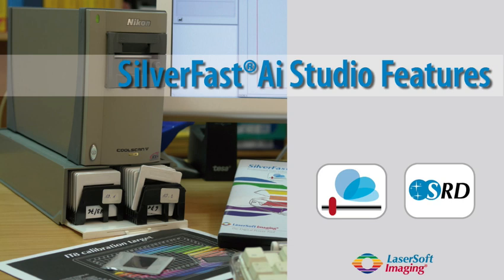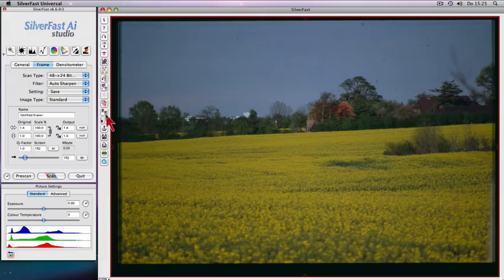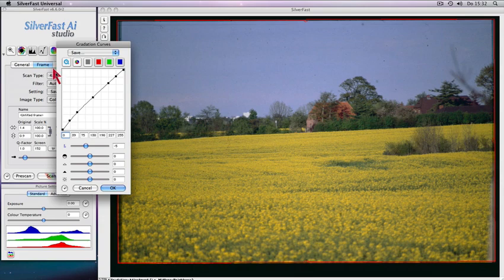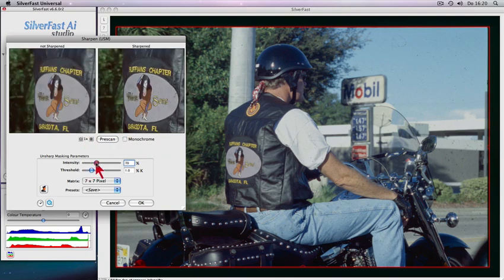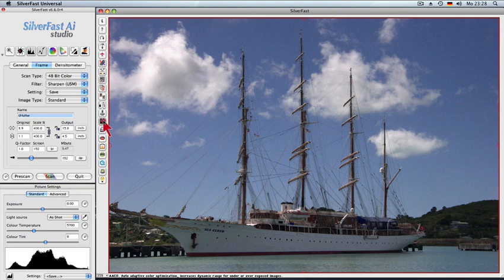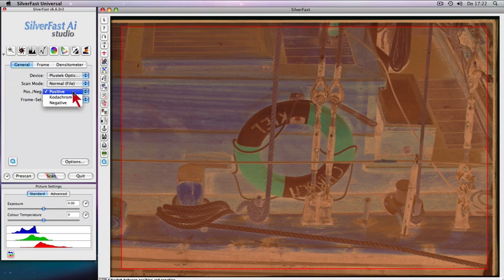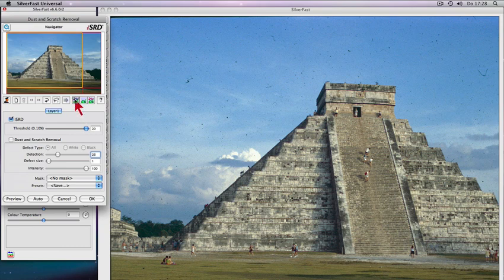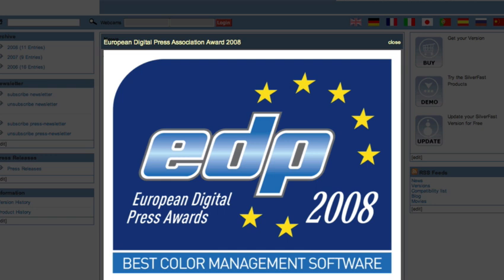SilverFast Ai Studio - Nikon Feature Movie (English)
SilverFast SE / Ai 6.6 for Nikon scanners scores with improved features: 64bit HDRi, Multi-Exposure, iSRD, IT8 Scanner Calibration and ICC Printer Calibration, Kodachrome Features, Auto-Frame, Auto-Sharpening, Gamma-Optimization, NegaFix, Movies for beginners and more. SilverFast SE for beginners, SilverFast Ai for advanced users and SilverFast Pro Studio for experts: scanner and imaging software for any needs. More: